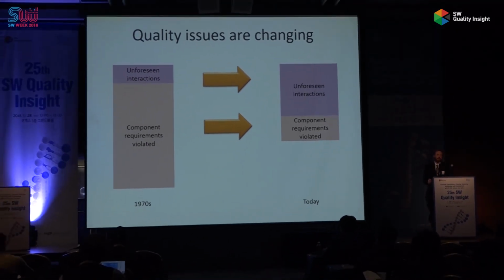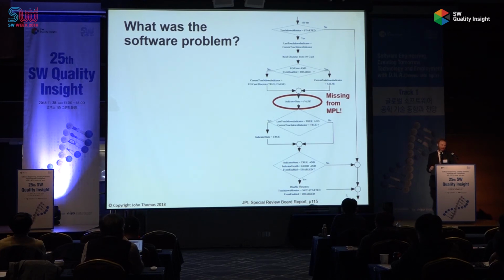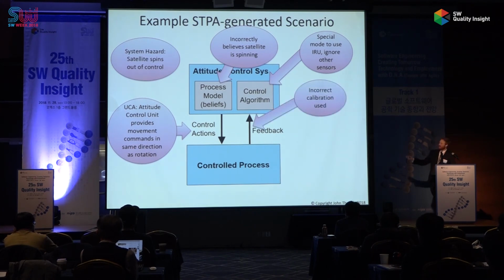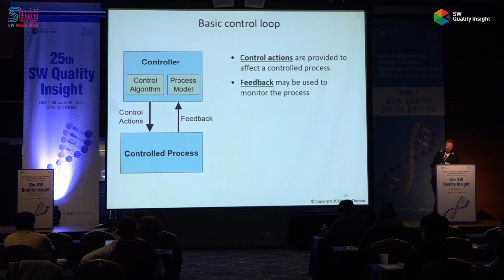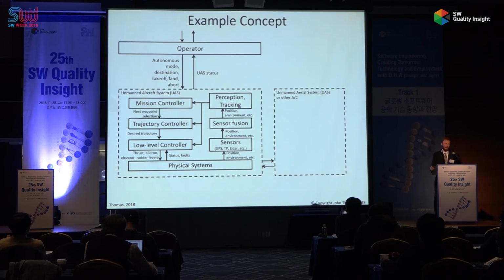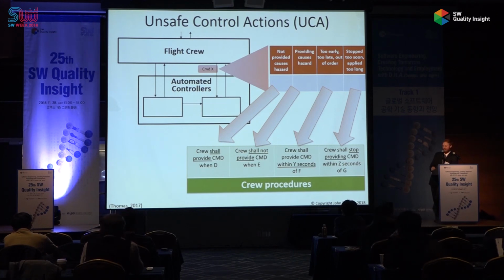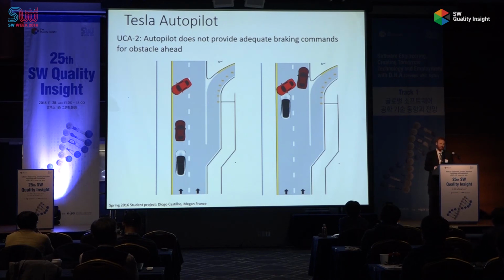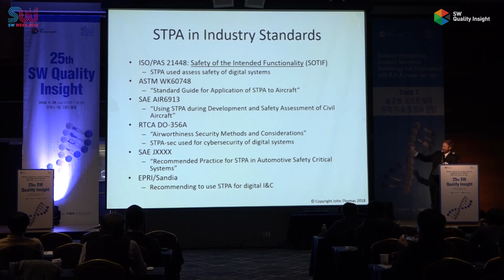25th SW Quality Insight Conference [공학기술/기법] (John P. Thomas / Research Engineer(MIT))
*SW Quality Insight Conference

 목   적 : ｢SW기업 품질대상｣ 시상식과 함께 SW공학기술 및 SW품질관리 방안,   성공사례 공유를 통한 경쟁력 강화 및 인식제고

 행 사 명 : 「25th SW Quality Insight」SW공학, 그 D.N.A(Devops aNd Agile)로 창출되는 내일의 기술과 일자리

 일시/장소 : 2018년 11월 28일(수) 13:00~18:00 / 코엑스 그랜드볼룸(1층)

 주최/주관: 과학기술정보통신부 /정보통신산업진흥원

 참석대상 : 산․학․연 관련 해당 전문가, 일반인 약 500여명 내외

*TRACK1 글로벌 소프트웨어 공학 기술 동향과 전망
 [공학기술/기법] 15:40 ~ 16:20

John P. Thomas / Research Engineer(MIT)

- STPA as a new approach to ensure software quality